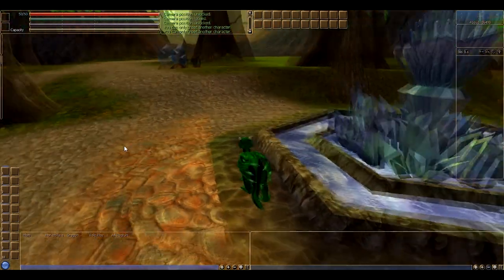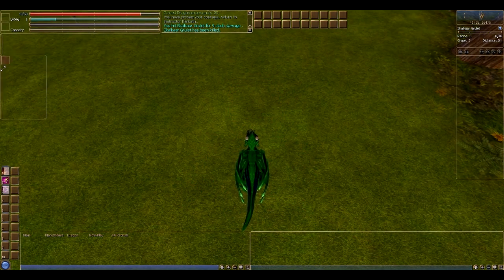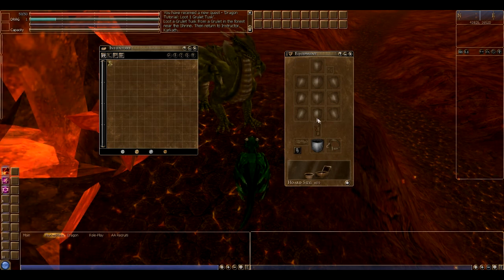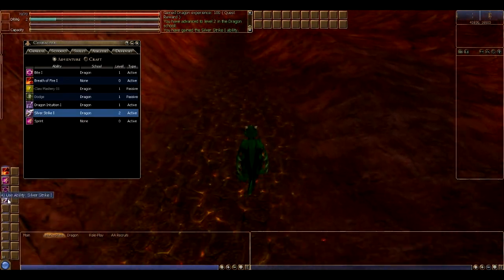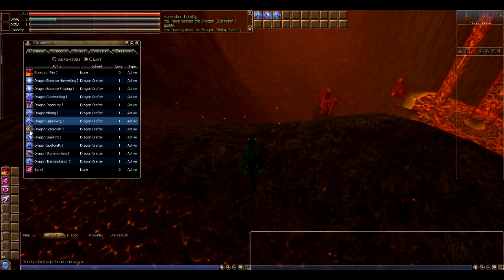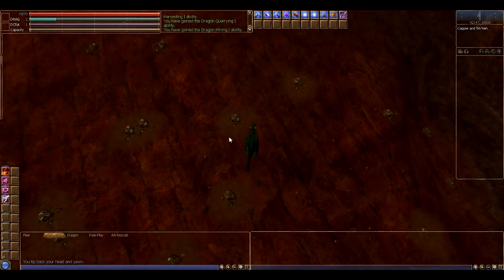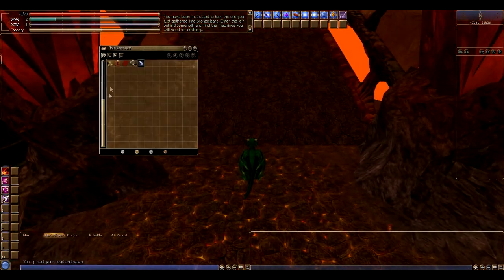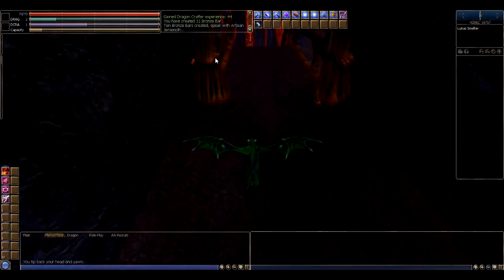Istaria - Skalkaar Tutorial/Game Intro - Part 1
I have no idea when the second part gets up.